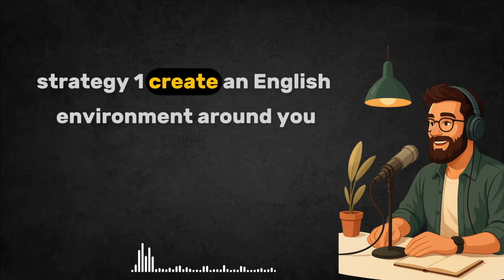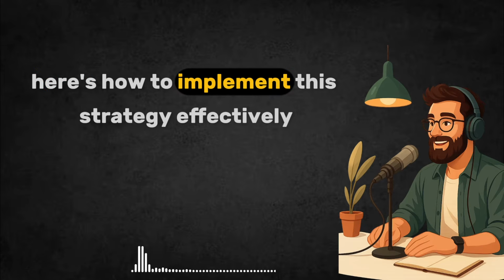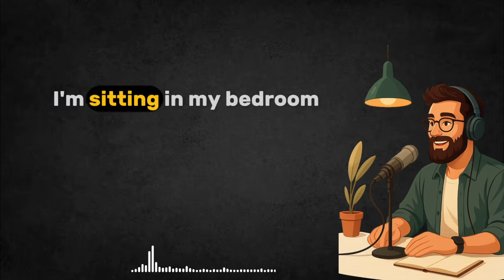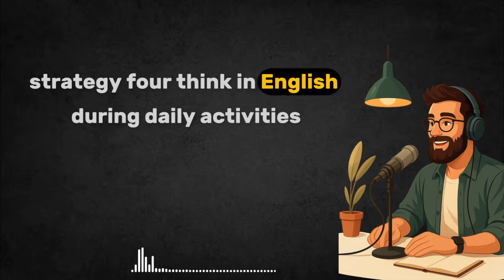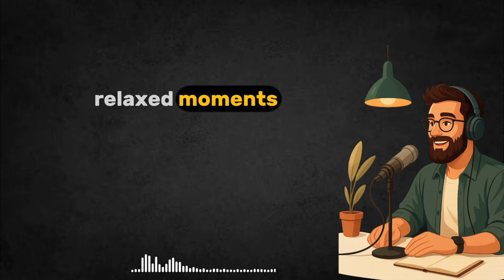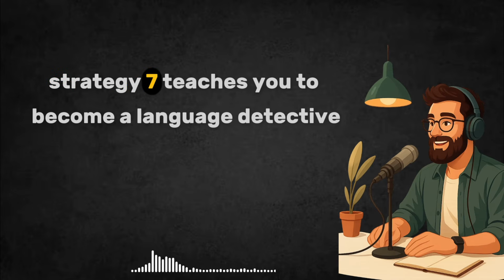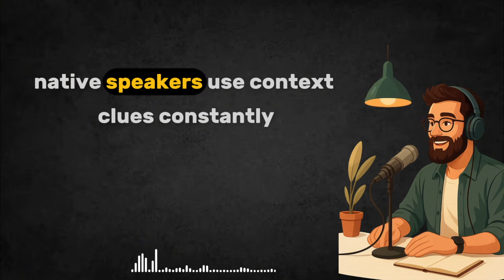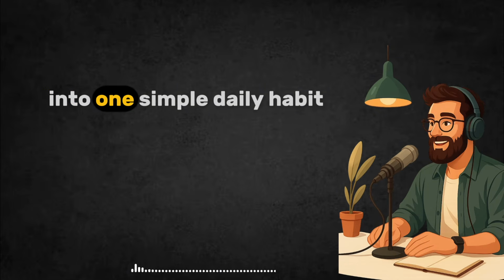STOP TRANSLATING IN YOUR HEAD | Tips For Thinking In English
Learn to Think in English – Stop Translating in Your Head! | English Fluency Tips

Are you tired of translating everything in your head before speaking English? In this comprehensive lesson, discover 10 powerful strategies that will help you start thinking directly in English and achieve true fluency.

In this video, you'll learn:
✅ How to create an immersive English environment anywhere
✅ Techniques for reducing translation dependency
✅ Methods to speed up your English thinking process
✅ Practical daily exercises for natural English fluency
✅ How to build confidence in English communication
✅ Real-world examples and success stories from English learners

These proven strategies have helped thousands of English learners worldwide break free from the translation habit and develop natural, confident English thinking skills. Whether you're a beginner or advanced learner, these tips will accelerate your progress.

💬 Share your favorite strategy in the comments below

learn english
english learning practice
english lessons daily
english speaking practice
daily english lessons
english grammar and vocabulary
english speaking course free
learn english quickly
learn english everyday
learn english with stories
english quiz for students
english practice exercises
english practice for beginners
daily english speaking practice
learn english step by step free
speak english fluently
learn english fun way